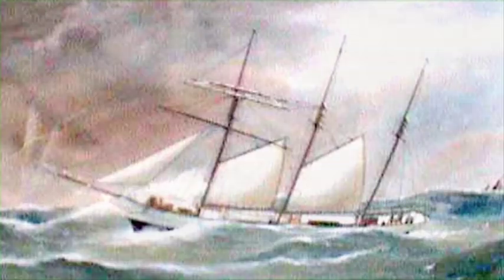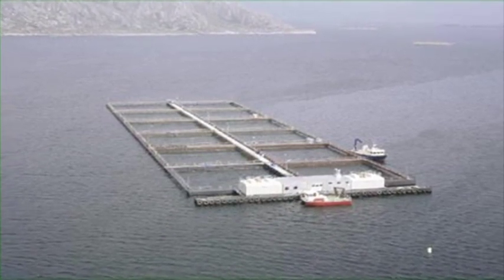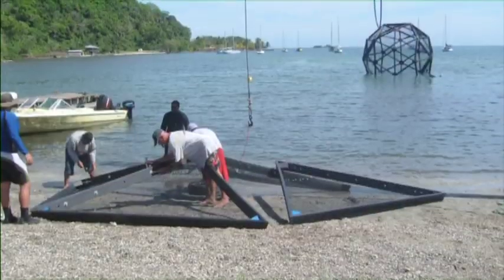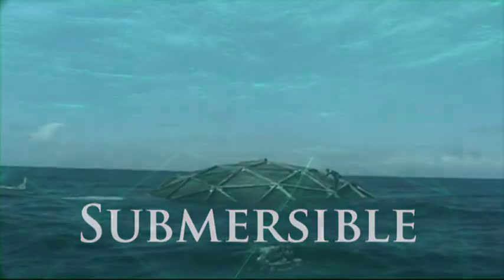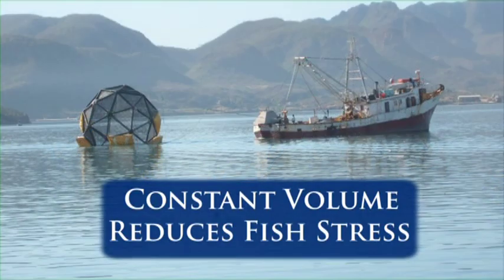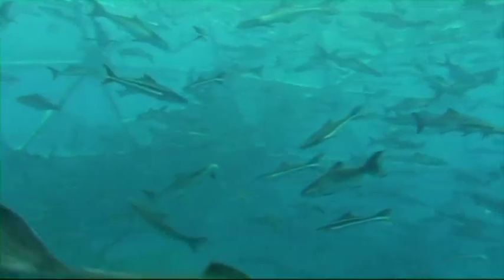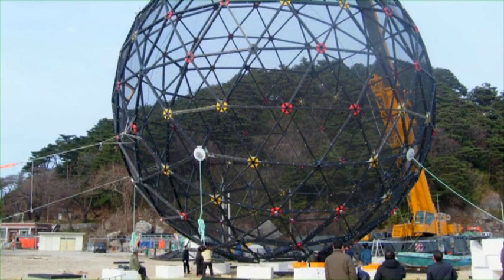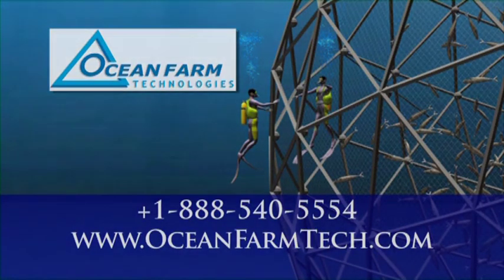OCEAN FARM TECHNOLOGIES - OVERVIEW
Ocean Farm Technologies Inc. develops and markets innovative technology for aquaculture in exposed open ocean conditions. OFT has exclusive license rights to develop and market the Aquapod™ containment system, a proprietary design. Although the Aquapod is OFT's premier product, the company is also developing technology for feeding, cultivating, transfer and harvesting fish in open ocean systems. The market for these systems is world wide.